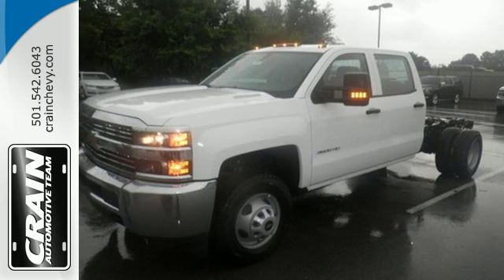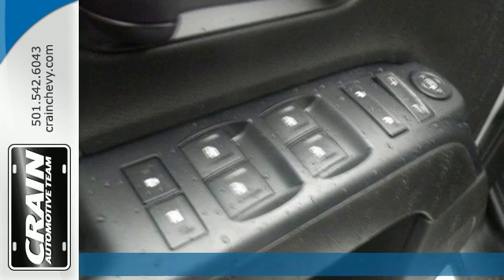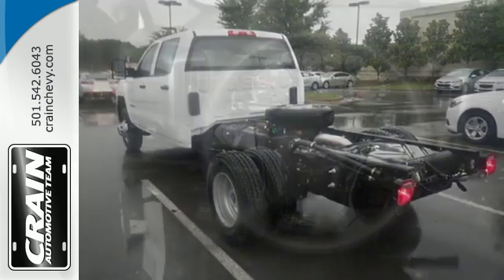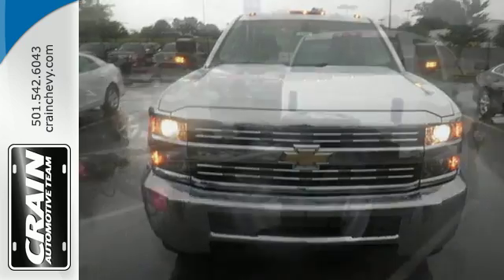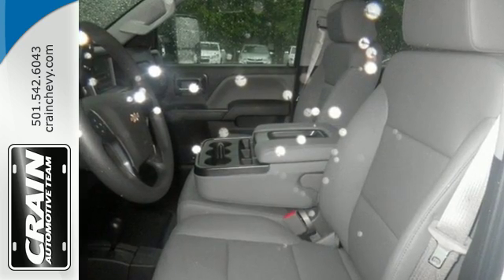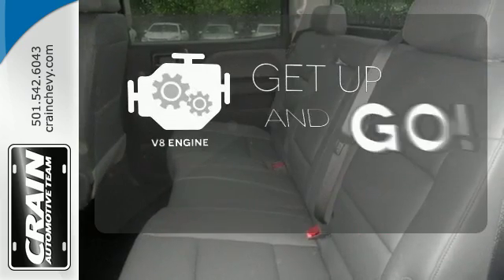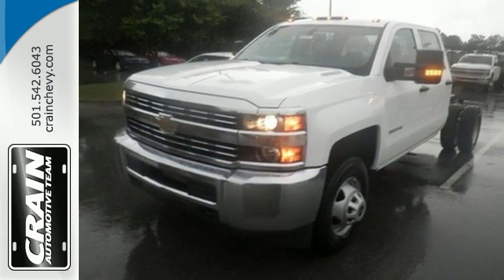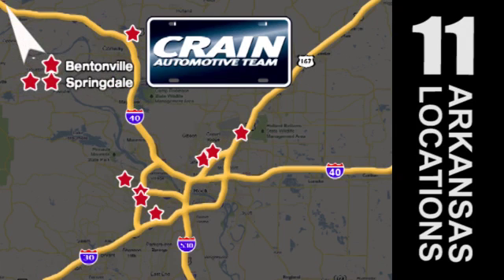New 2016 Chevrolet Silverado 3500HD Little Rock AR Bryant, AR 6CT6309 - SOLD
Year: 2016
Make: Chevrolet
Model: Silverado 3500HD
Trim: WORK TRUCK
Engine: Duramax 6.6L Turbo Diesel V8 Engine
Transmission: Automatic
Color: Summit White
Interior: Dark Ash
Stock #: 6CT6309
VIN: 1GB4KYC85GF209970
This Chevrolet includes: ENGINE, DURAMAX 6.6L TURBO DIESEL V8 B20-Diesel Diesel Fuel 8 Cylinder Engine Turbocharged TRANSMISSION, ALLISON 1000 6-SPEED AUTOMATIC A/T 6-Speed A/T TIRE, SPARE LT235/80R17E ALL-TERRAIN Tires - Rear All-Terrain Tires - Front All-Terrain TIRES, LT235/80R17E ALL-TERRAIN Tires - Rear All-Terrain Tires - Front All-Terrain AUDIO SYSTEM, CHEVROLET MYLINK RADIO WITH 7 DIAGONAL COLOR TOUCH-SCREEN, AM/FM STEREO Smart Device Integration AM/FM Stereo MP3 Player Bluetooth Connection Auxiliary Audio Input WT CONVENIENCE PACKAGE Power Mirror(s) Auto-Dimming Rearview Mirror Power Door Locks Keyless Entry Heated Mirrors *Note - For third party subscriptions or services, please contact the dealer for more information.* This Chevrolet truck gives you the power and cargo room to tackle the toughtest jobs, yet is comfortable and stylish for commuting to work or enjoying a night on the town. Taking the road less traveled has never been more fun than with this 4WD. With improved performance, mileage and acceleration, this 2016 4WD Chevrolet Silverado 3500HD Work Truck is king of the off-road. The 2016 Chevrolet exterior is finished in a breathtaking Summit White, while being complemented by such a gorgeous Dark Ash interior. This color combination is stunning and absolutely beautiful! Every new and pre-owned vehicle is backed by the Crain Commitment, including our 100% low price guarantee, a 100 hour love it or leave it exchange policy, and a 100 year 100,000 mile warranty. The Crain Team's Got 'Em!

Address:
9911 Interstate 30